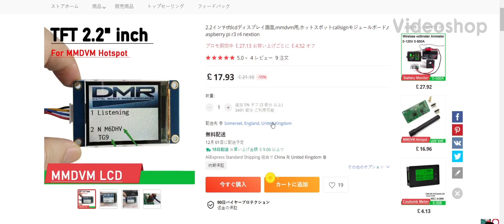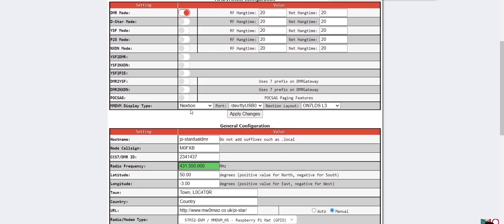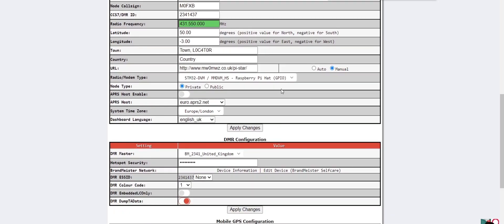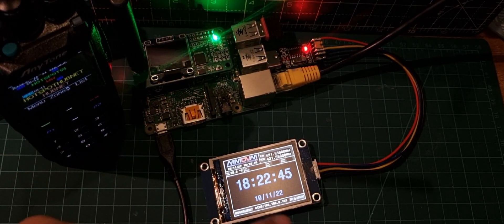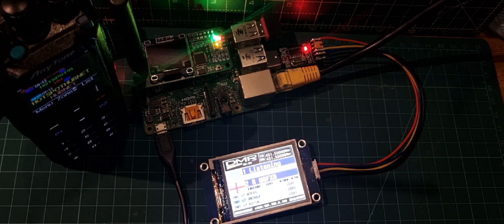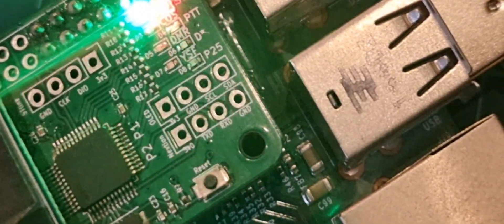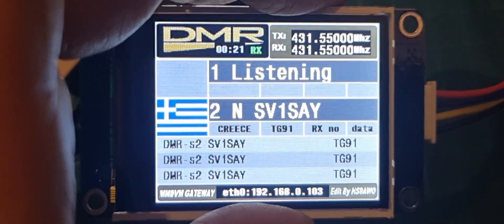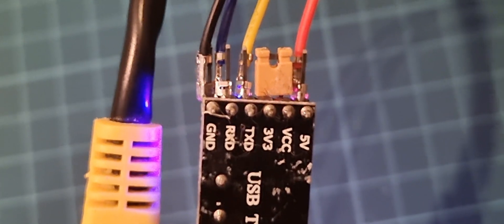2.2 TFT Screen - Raspberry PI-3B HOTSPOT MMDVM